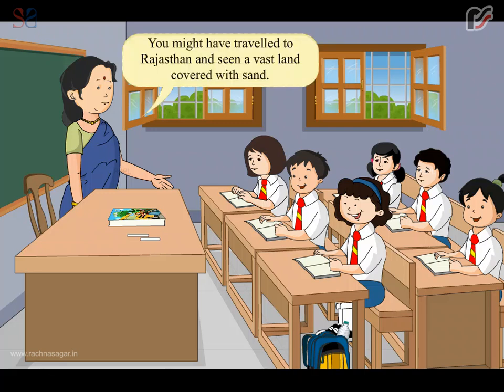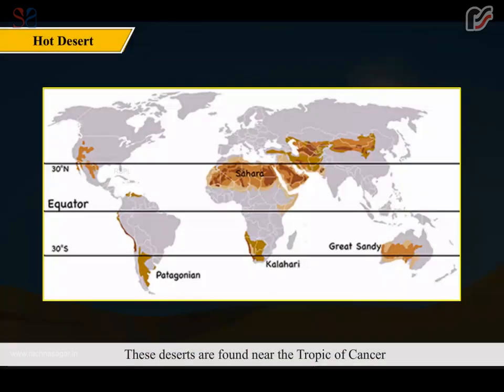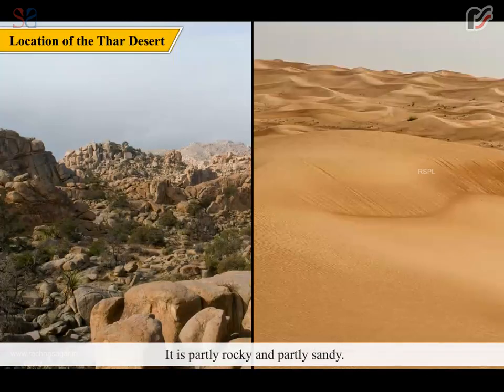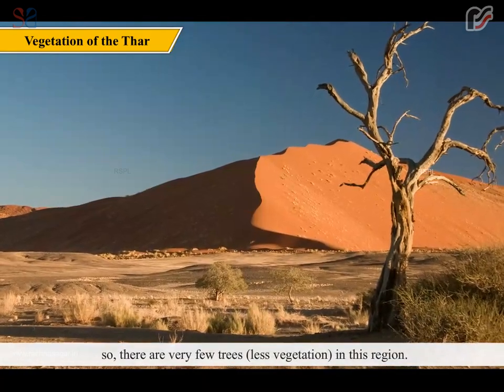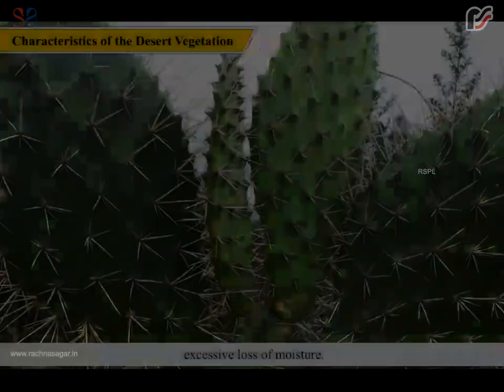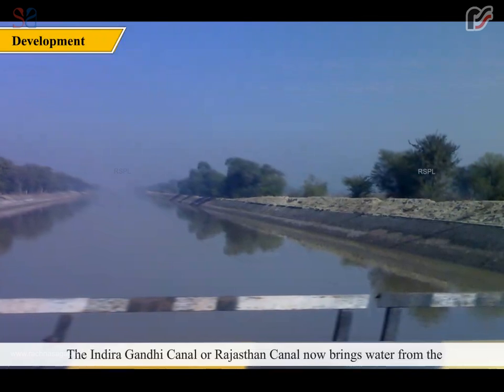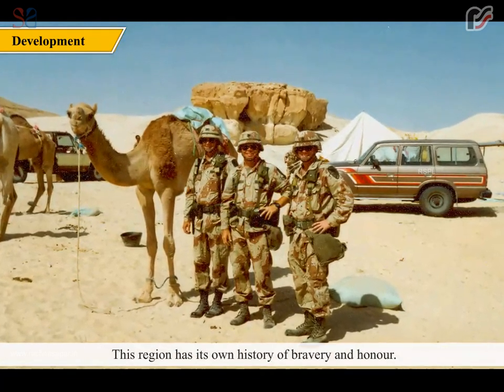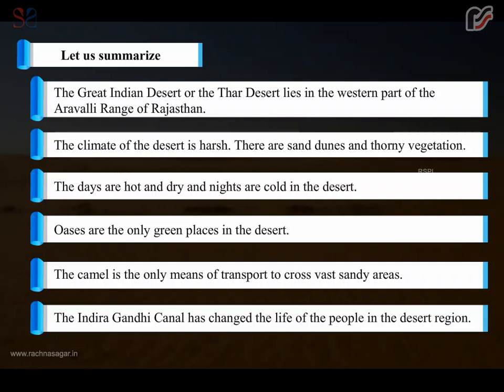The Western Desert –The Thar